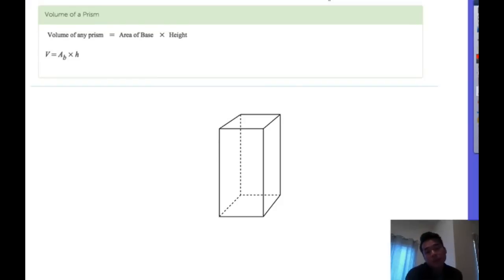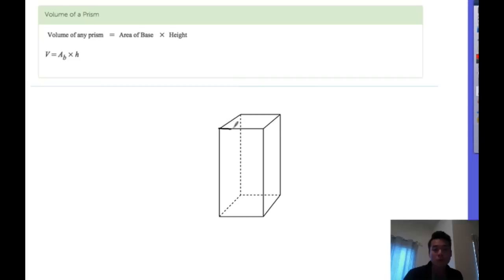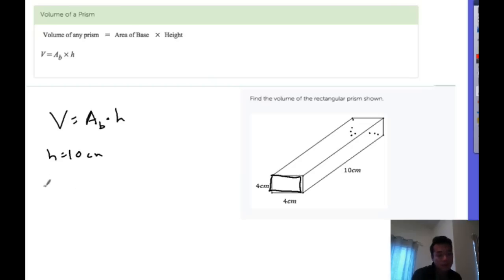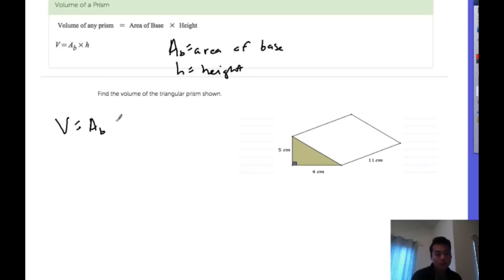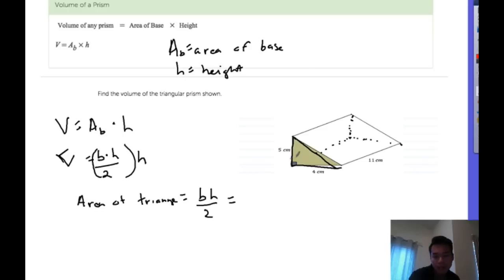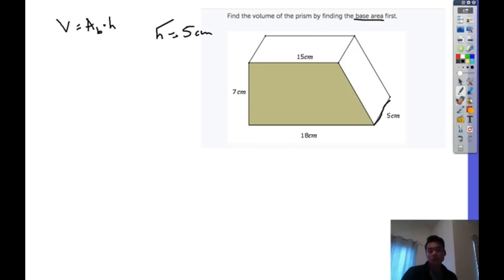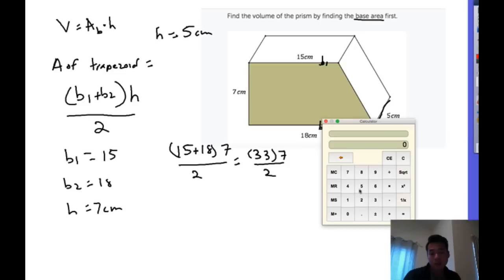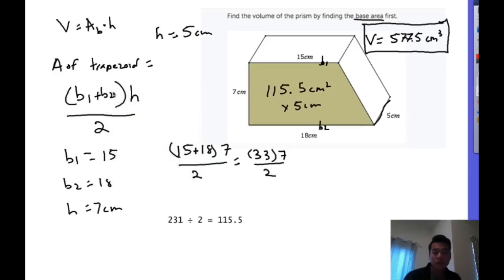7th Grade Volume of Prisms